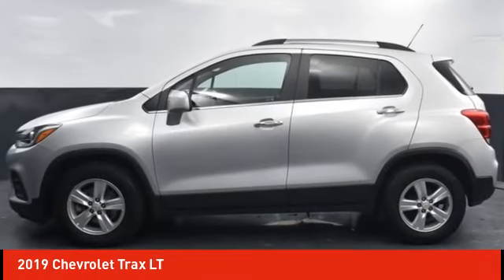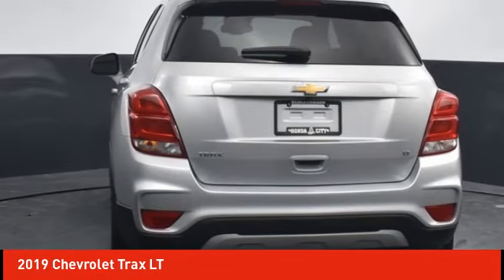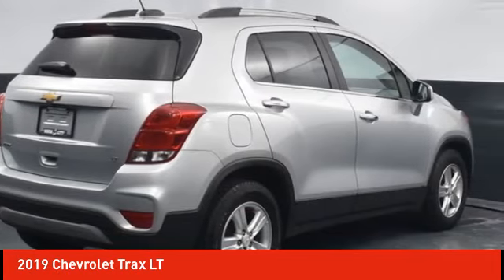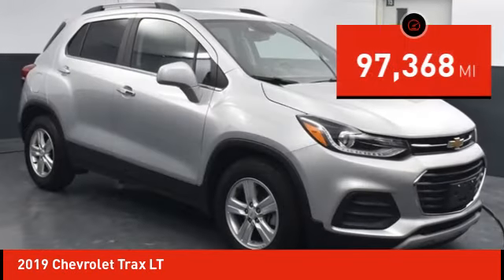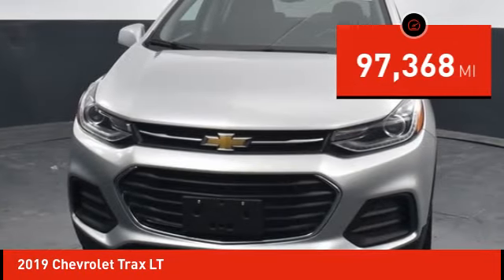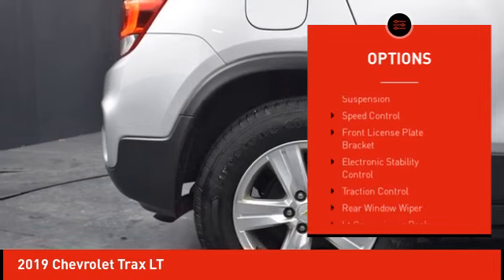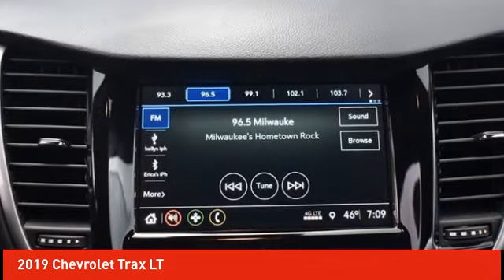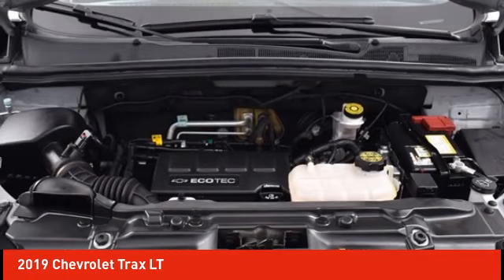2019 Chevrolet Trax Schlossmann Honda City Inventory 41678A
2019 Chevrolet Trax LT

3450 South 108th St.